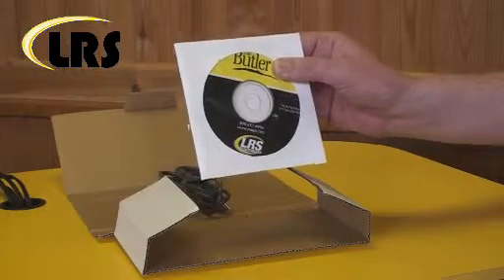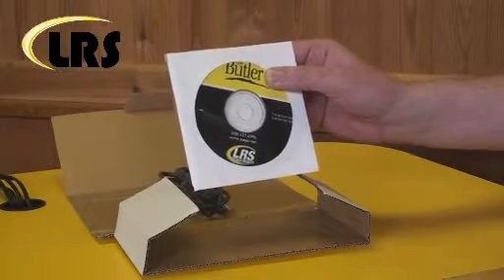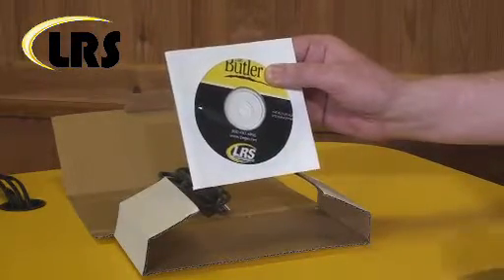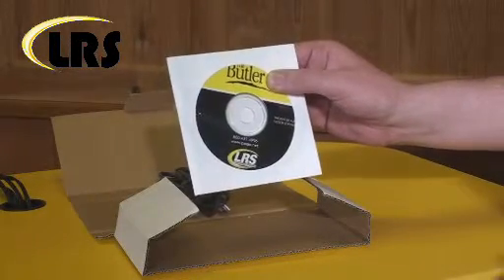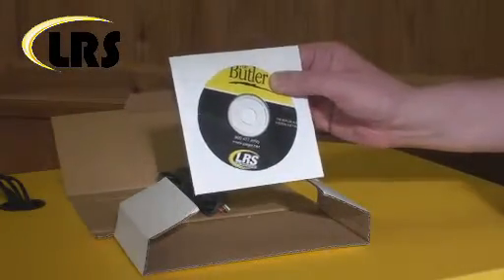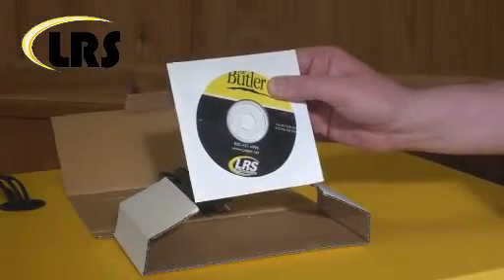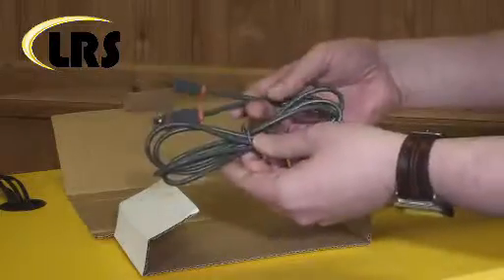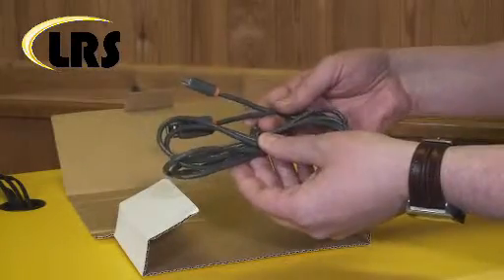Review: Programming Kit for PFS Push Button Paging | LRS UK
Review of the software kit for programming push buttons (Butler XP) from LRS UK Long Range Systems UK Offices.

Please note that this product is now obsolete.